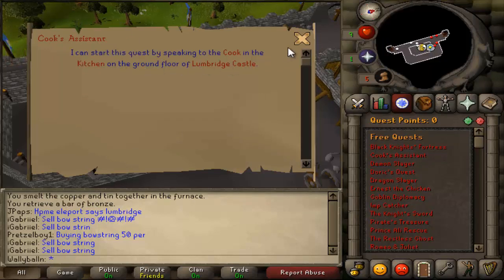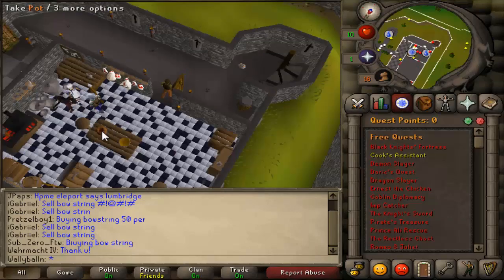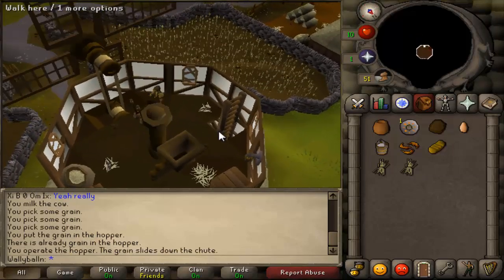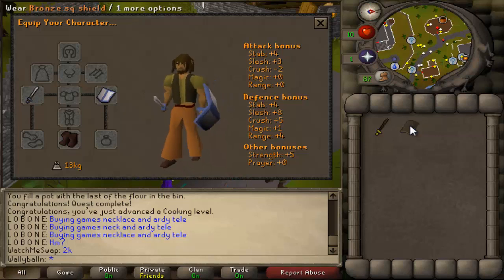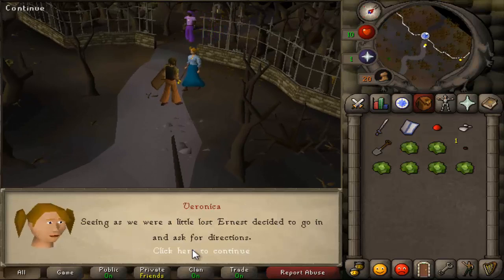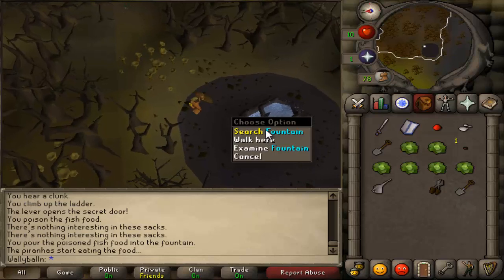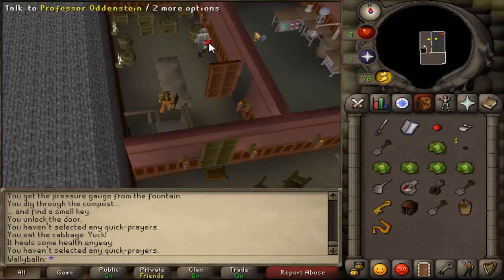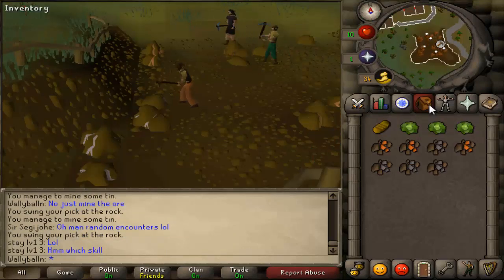OSRS - Ironman Challenge Series "Getting Those Quest Points" Episode 1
This account was made way before the ironman mode came out!!

Challenge was spelled wrong in my intro, my mistake..  My audio was low while commentating, if you can't hear me try putting on headphones to hear better :)

Hey everyone I'm Wally! For those who are new to my channel I usually make commentary solo guides for different bosses in OSRS and sometimes will upload videos of my clan in game but today I will be bringing my very first series for my channel.. the iron man challenge!